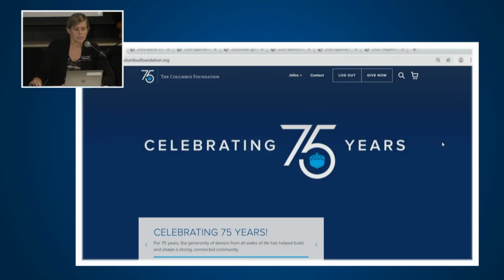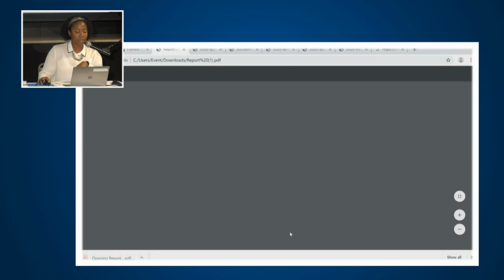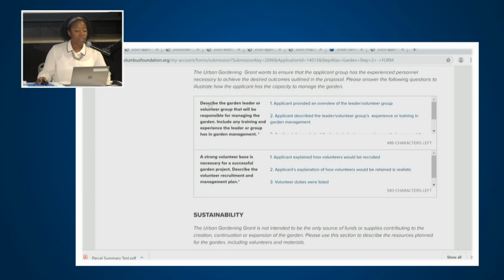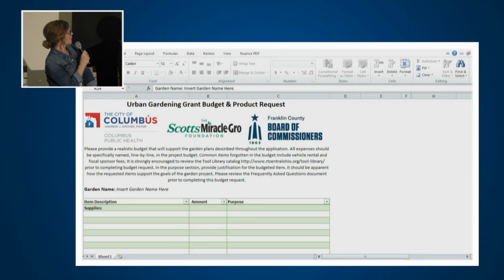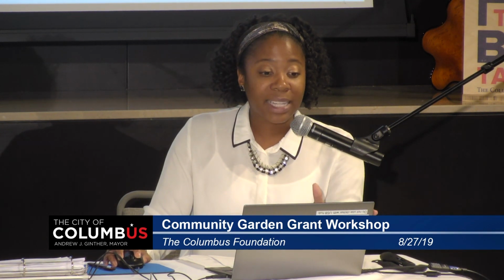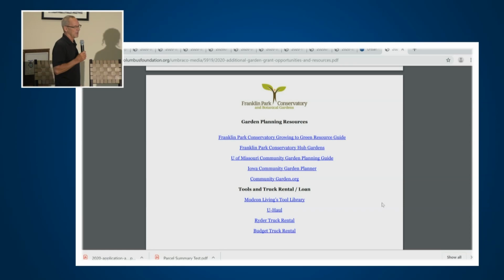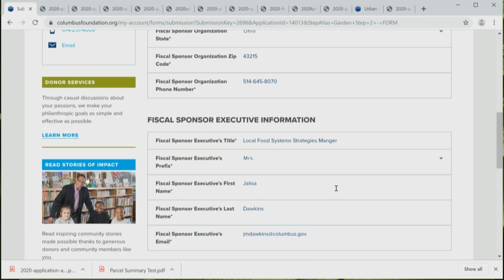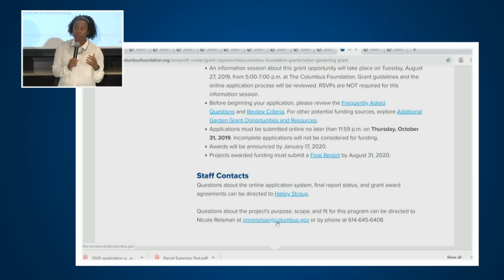Columbus & Franklin County Community Garden Grant Workshop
Columbus & Franklin County Community Garden Grant Workshop  8/27/19